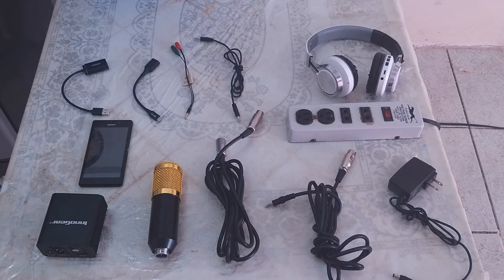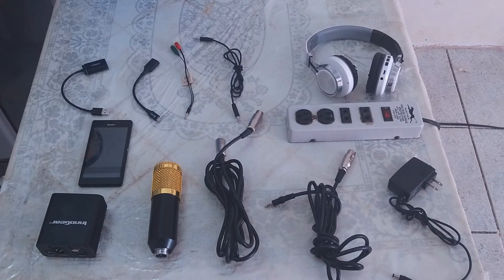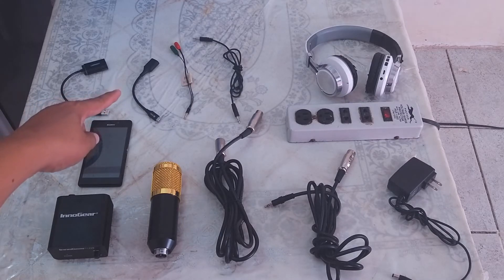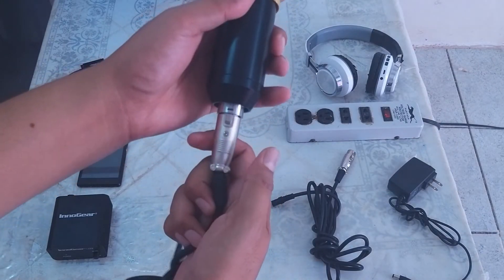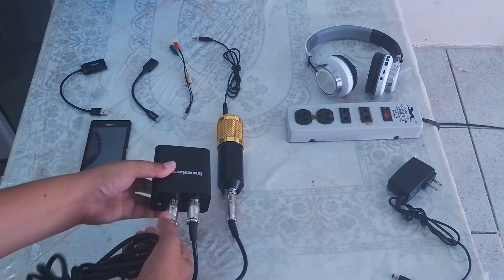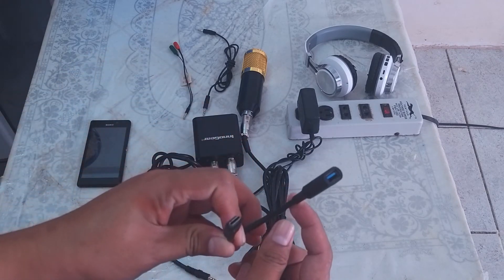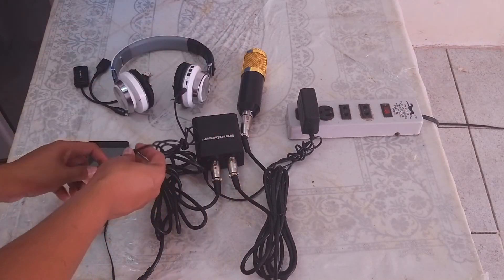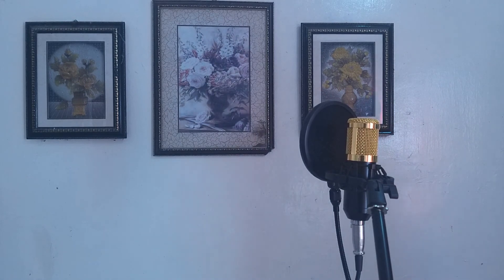How to connect Condenser Microphone with phantom power to your android mobile phone?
This is how I connect my BM800 condenser microphone with phantom power to my mobile phone.